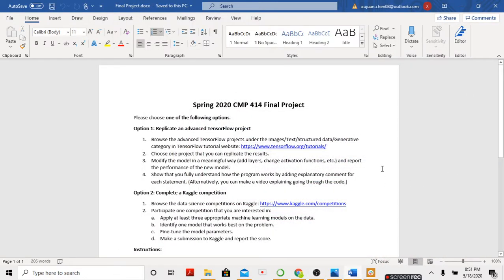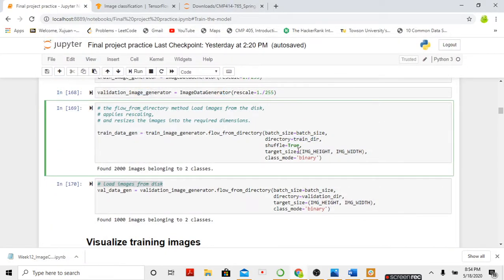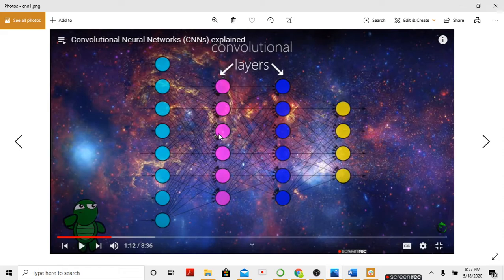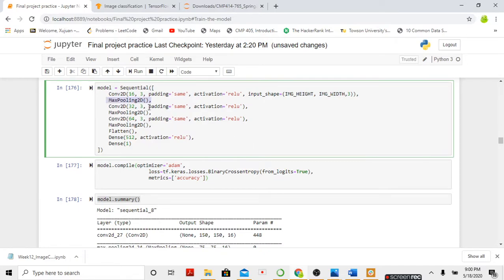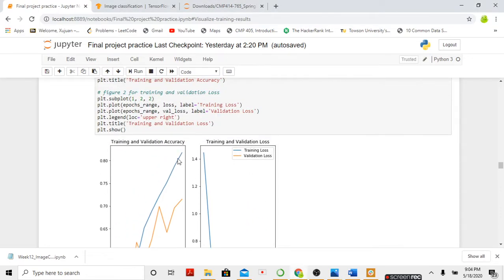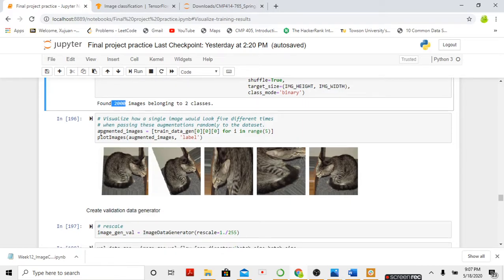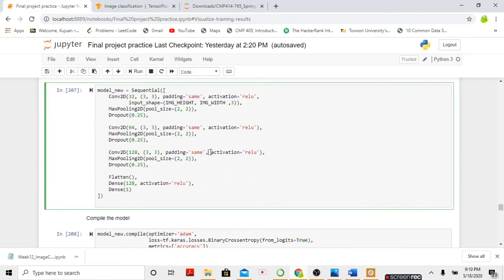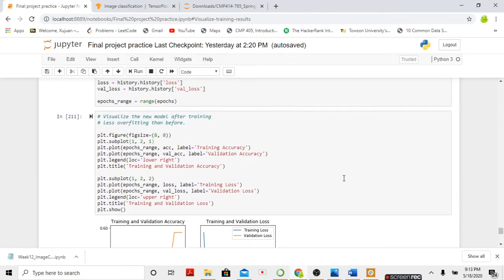CMP414 final project explanation